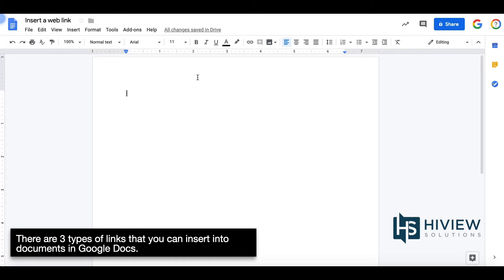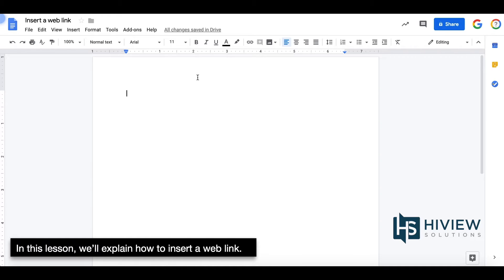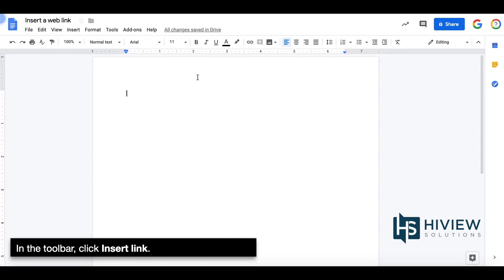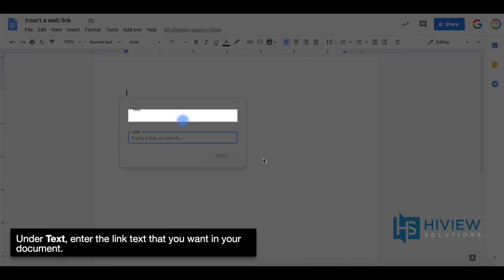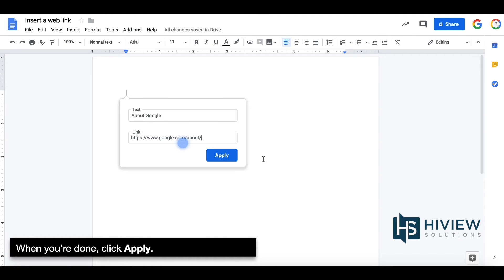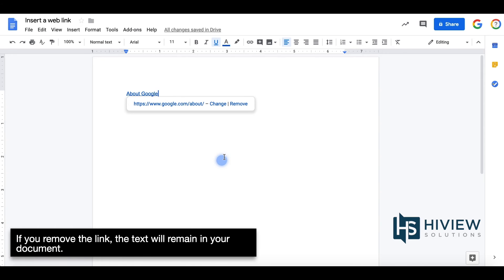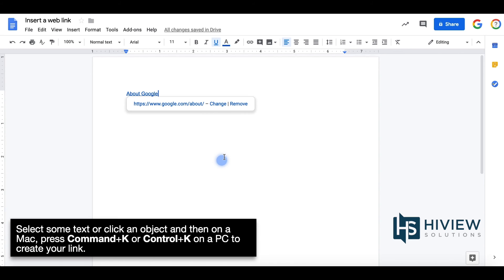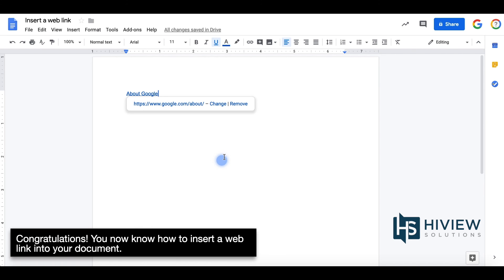How to insert a web link in Google Docs